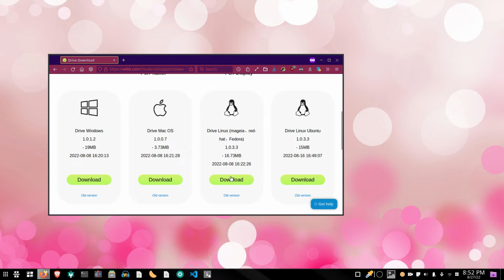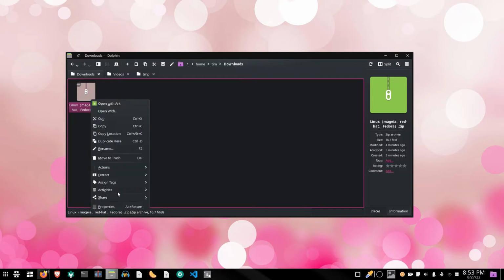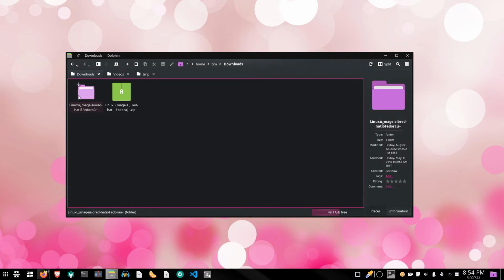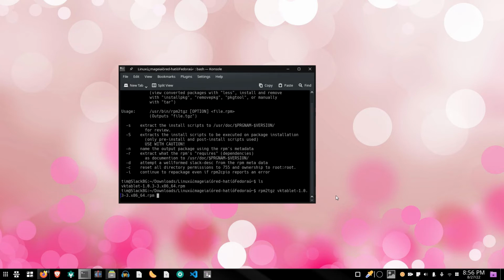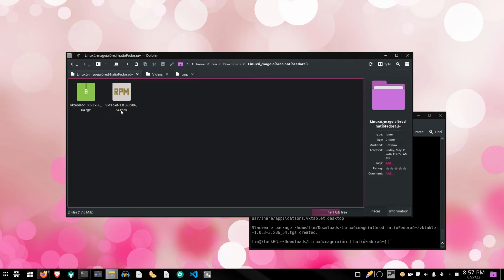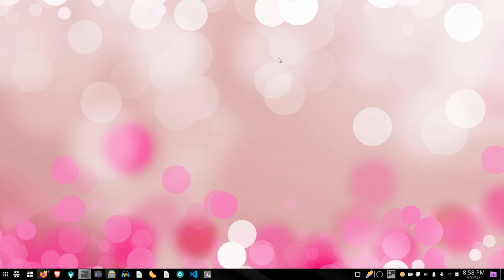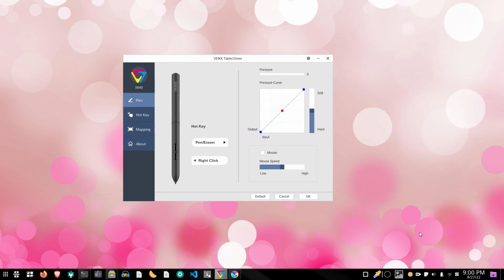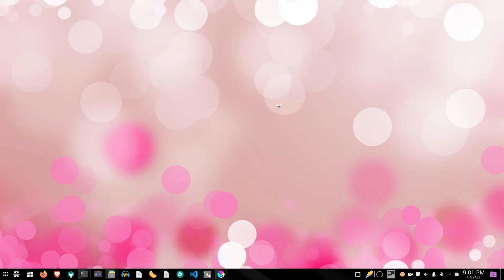how to install official VEIKK drivers on Slackware EASY!!!